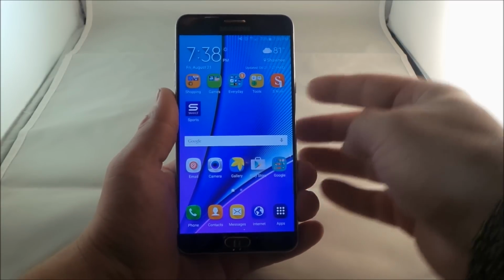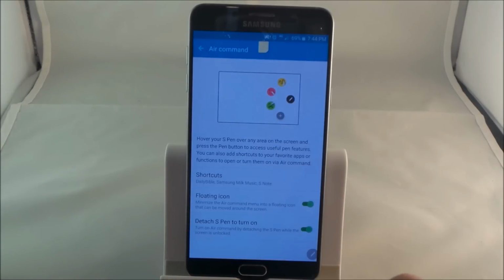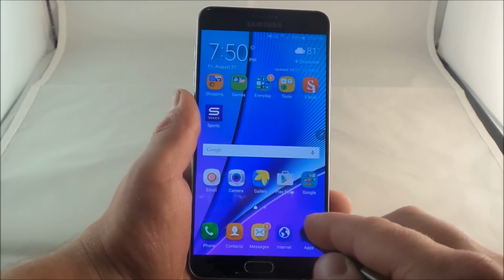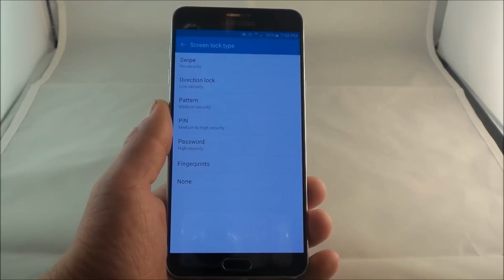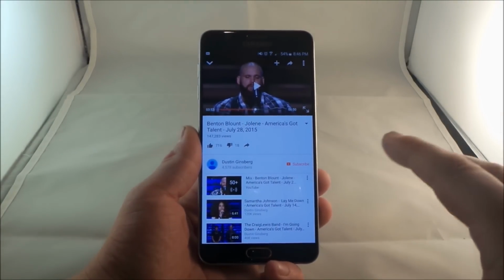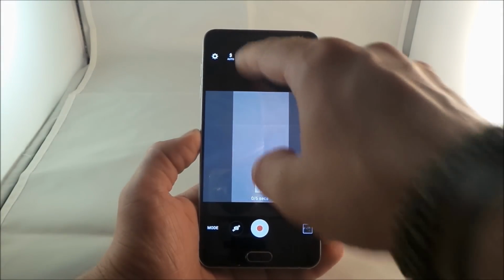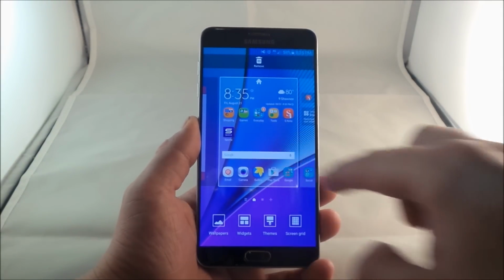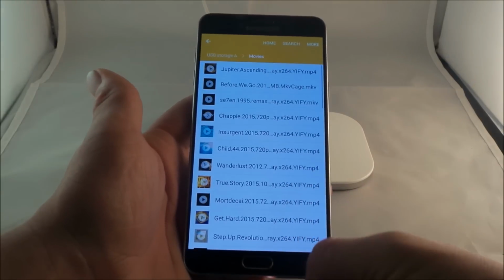How To Use Samsung Galaxy Note 5 (tutorial)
One stop shop for learning all you need to know about the Note 5 in 20 minutes. More one-off videos to come after this upload. If you have any questions, please let me know.

Used for devices, accessories, reviews, equipment and more.